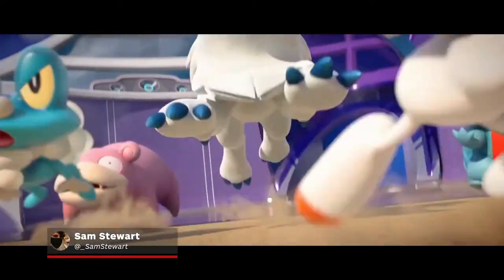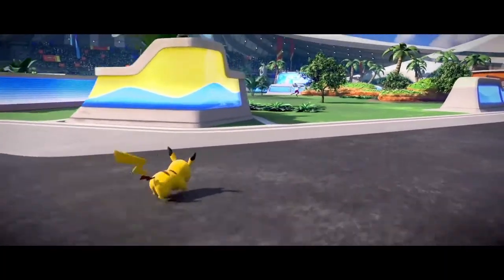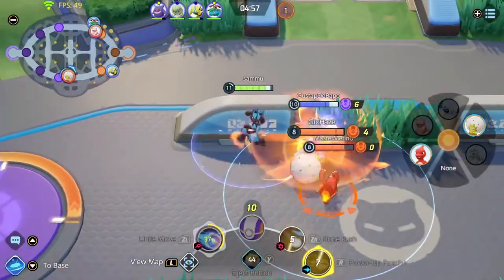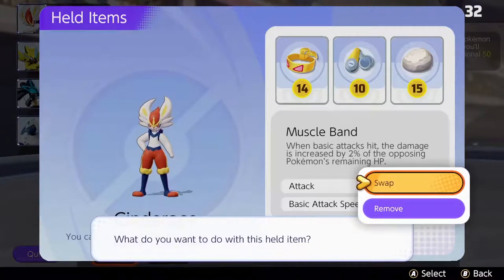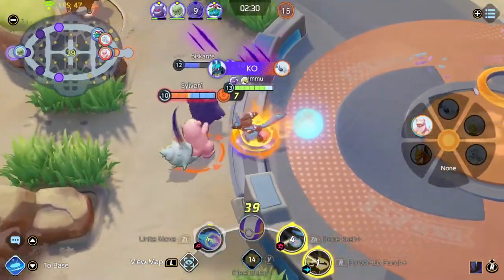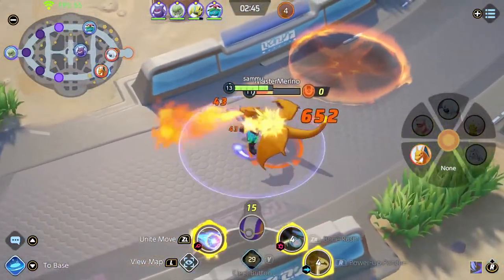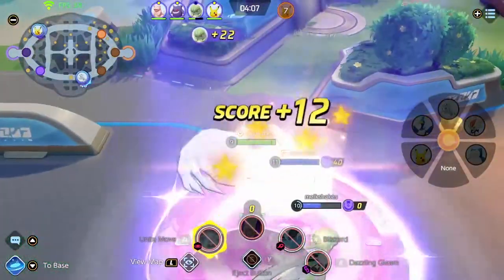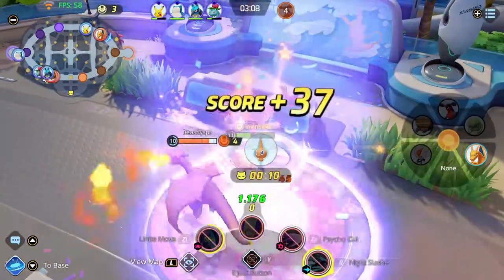Pokemon Unite Review - pokemon unite all pokemon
Pokemon Unite reviewed by Sam Stewart on Nintendo Switch, also coming to IOS and Android in 2021.

This mobile Pokemon MOBA can be fun, but it's constrained by its overcommitment to simplicity, as well as some dubious microtransactions that raise pay to win concerns.